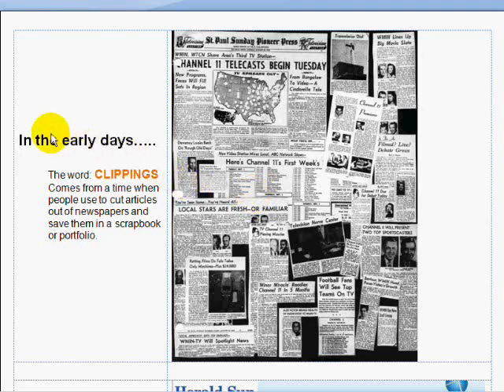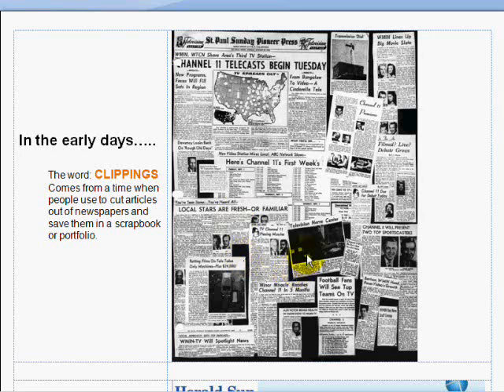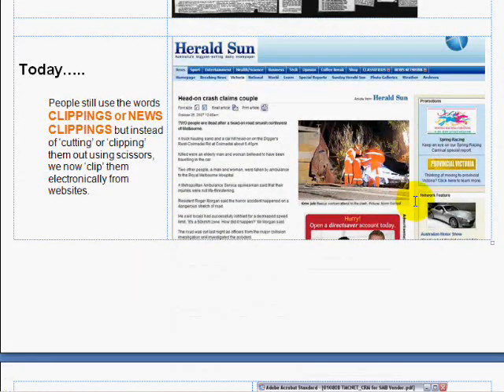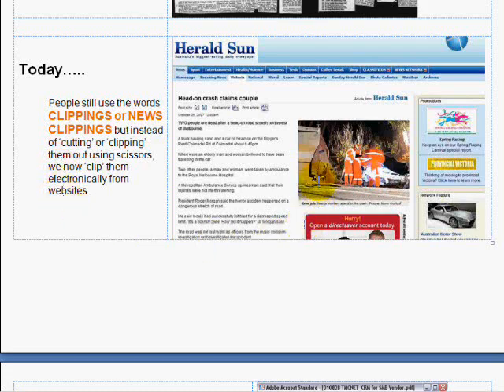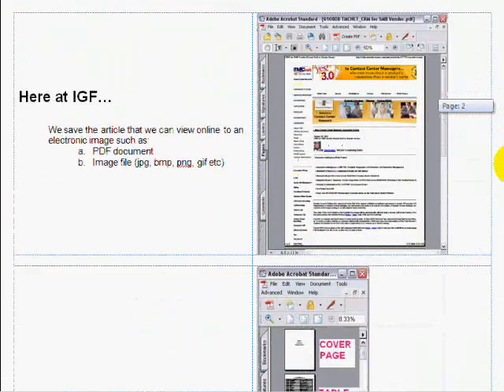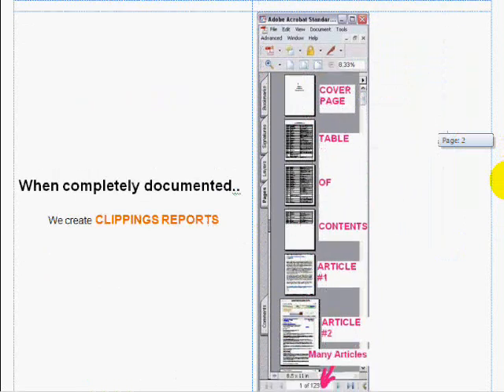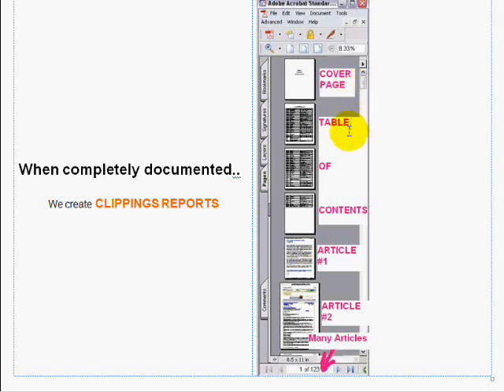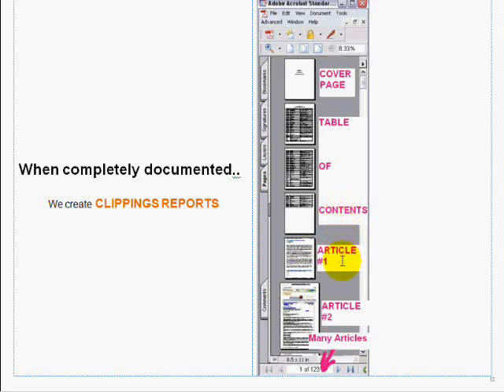Tutorial - Clippings Overview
This is the 2 minute overview of what the word CLIPPINGS means to us at internetGIRLfriday.com.